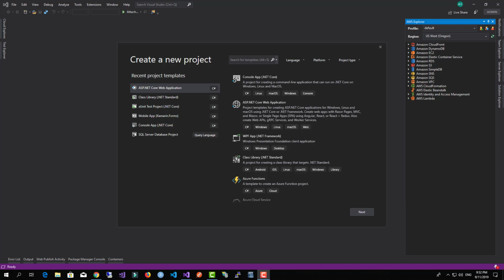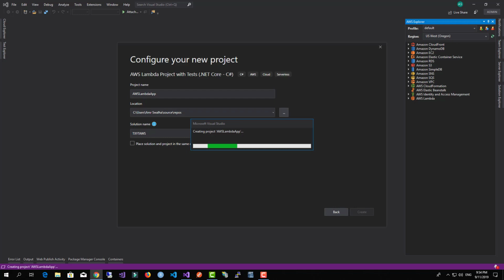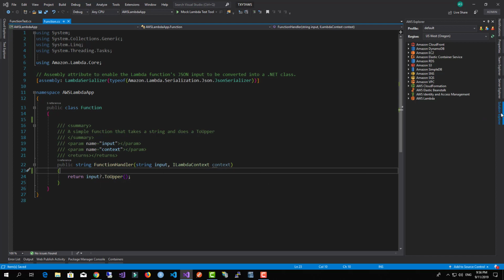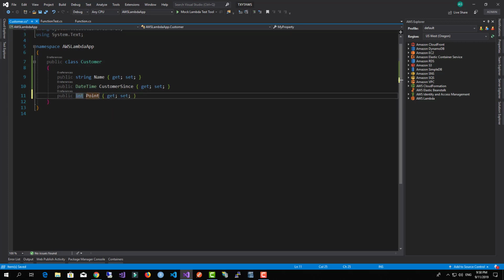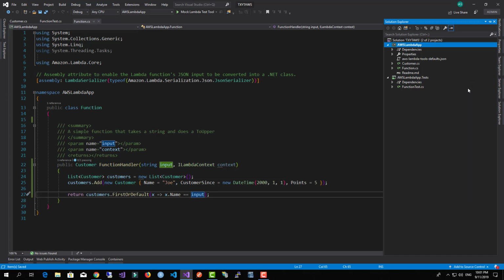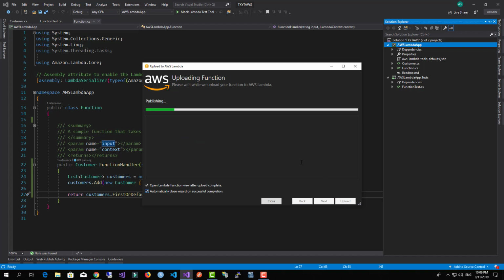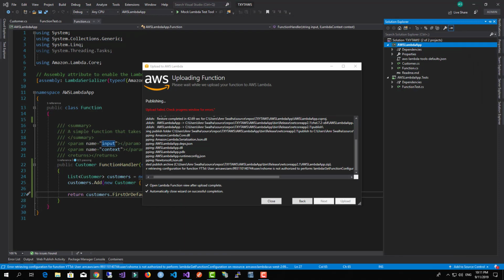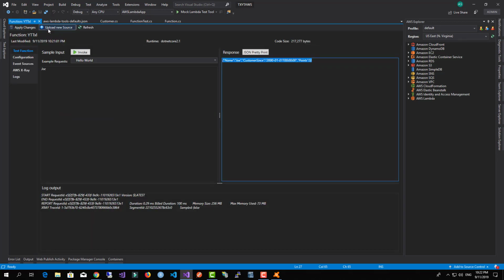Creating AWS Lambda in .NET Core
Angular ASP.NET Core Bootcamp
Total Students: 220+, Length: 4.5 Hours
Learn the most widely used and popular fronted framework today. Angular is one of the first and well known frameworks around the world. The framework allows you to create a SPA application that has a better user experience but make sure to tweak the application and not to clutter it with npm packages to gain a great SPA app. Angular structure is nice and clean and can allow you to have a great separation between different parts of the applcation. In this course we will start from the basic and cover the main concepts in Angular along with ASP.NET Core as a backend.

 DotNetNuke Development Made Easy!
Total Students: 330+, Length: 3 Hours
In this course, you will learn about how to use the most popular .NET content management system. This will allow you to create websites that is powered by .NET and you can customize it easily and much easier for .NET Developers to handle rather than using other CMS such as WordPress where you need to learn PHP (ouch!) and so on.

.NET Developer Skills Advancing
Total Students: 130+, Length: 3.5 Hours
Are you a .NET Developer where you want to have better skills in your development process and advance your career? So this course is totally for you! Learn new ways for better development process and learn how to use tolls such as visual studio more effectively:

Windows IoT App Development
Total Students: 160+, Length: 2 Hours
Are you a fan of IoT Devices such as Raspberry Pi and other board computers? So this course is for you you can now develop IoT Applications as you like using the newly released Windows IoT where you can use it to program IoT devices in C#.

ASP.NET Core 2.0 Vue.JS Starter Guide
Total Students: 230+, Length: 4.5 Hours
Do you want to develop SPA that uses ASP.NET Core and Vue.JS? So this course if or you. This course will guide you with ASP.NET Core and Vue.JS from basic to advance. You will see how easy it is to use ASP.NET Core along with Vue.JS. Also, Vue.JS is one of the most popular UI frameworks and it has a really good benchmark of performance.

AWS lambda for .NET C# developers
Total Students: 300+, Length: 2 Hours
AWS Lambda service is one of the well known serveless functions that you can use. It's also one supports .NET and you can create .NET Lambda with it. Also, you can do actions with it such as call an API or send an email or do a file upload.

Xamarin Forms MVVM With Prism
Xamarin is one of the most well known Cross Platforms development frameworks for mobile where you can write a single code to have it running on iOS and Android. Prism, is one of the well known library for MvvM pattern with Xamarin. Prism will cut a lot of development time for you and personally I use it for every Xamarin project I create.

.NET/C# Beginners Bootcamp
Total Students: 300+, Length: 11.5 Hours
Are you new to C# development? Do you want to learn and become a C# developer? This course is totally for you. This course no matter what is your level in C# will guide you through and will help you become a professional C# developer. Also, you will learn how to create ASP.NET Core sites and SQL Server database.

Scrum with Azure DevOps
Total Students: 2200+, Length: 1.5 Hours
Do you want to use the latest version of the cloud version of Microsoft tools where you can collaborate and work with others. Also, you can create CI for your code to make sure you can have an ongoing codebase that never breaks. Azure DevOps is free to use for up to 5 developers and you can use it as a collaborate tool with Scrum to manage work and keep tracking of work progress.

Total Students: 200+, Lemgth: 2.5 Hours
AWS is filled with services that can be helpful for web developers where you can store and retrieve data in different location of the world. The nice thing about AWS is that you don't need to write long code to reach a service just with few lines of code you can store data in an S3 bucket or a SQS. Also, the amount of services available is amazing and is distributed all around the world.